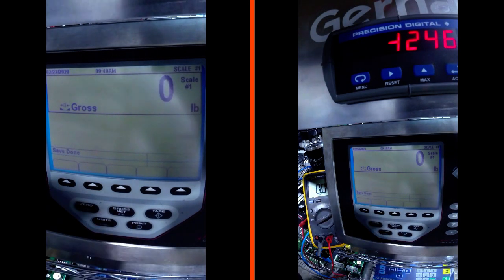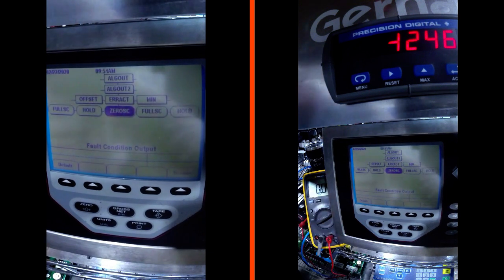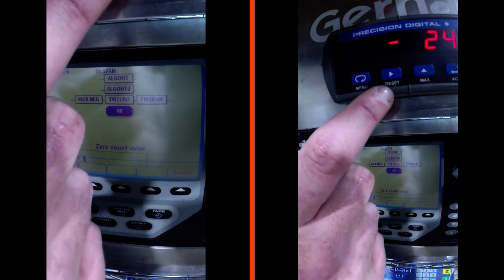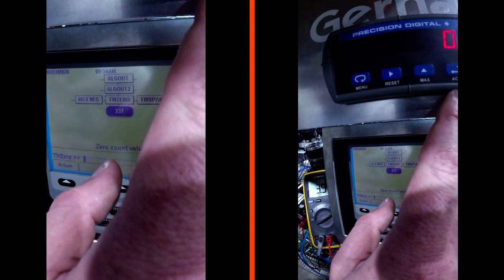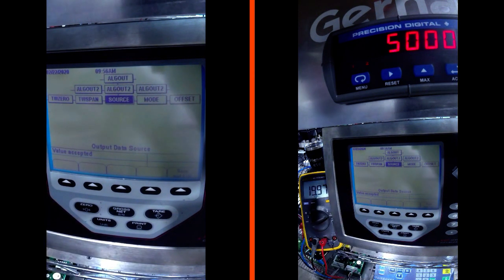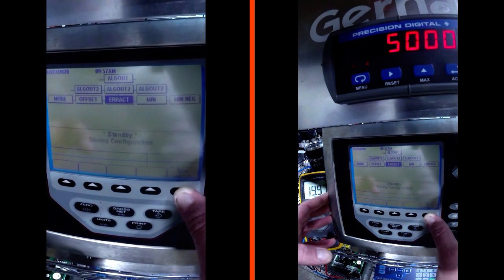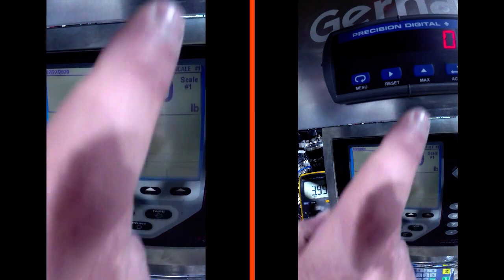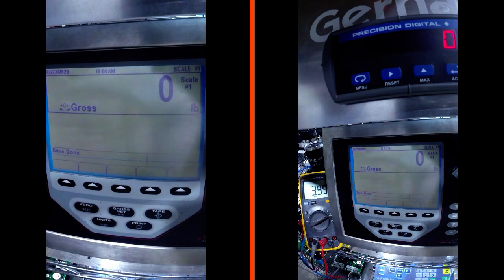Adjusting a Scales Analog Output to Match a PLC / Controller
Adjusting an Analog Output on a Rice Lake 920i, this follows the same menu style as any other Rice Lake Indicator.